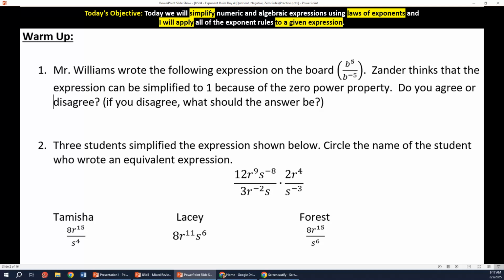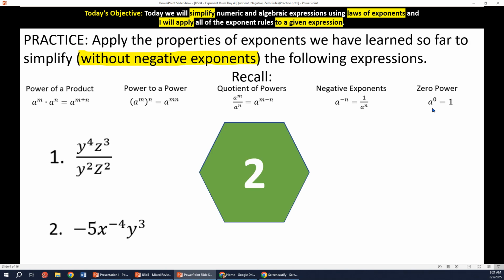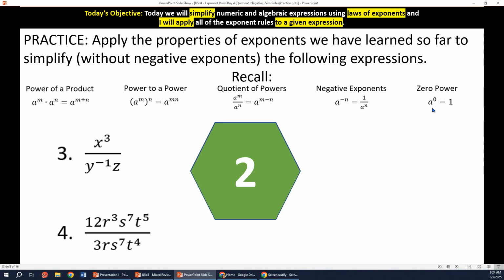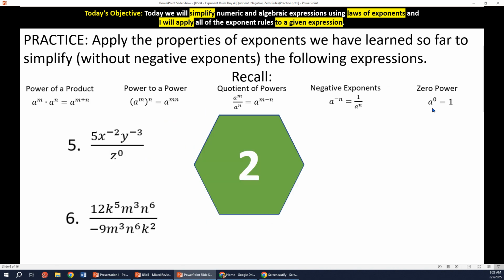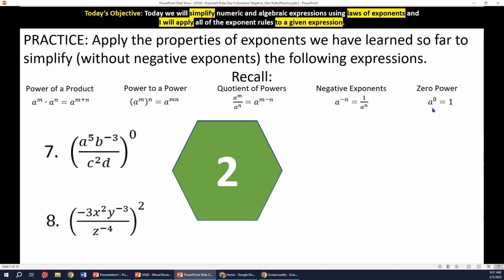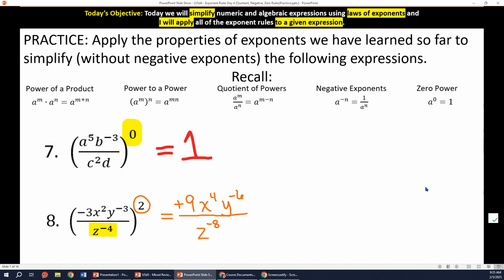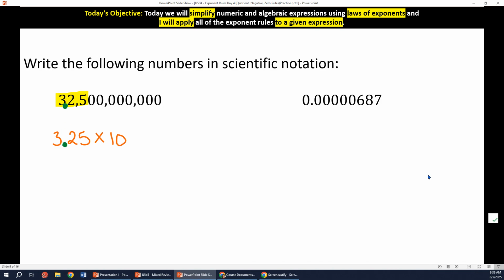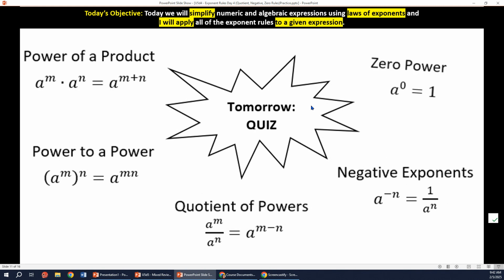Algebra 1 U5d Exponent Rules Day 4 Quotients, Negatives, Zeros Practice